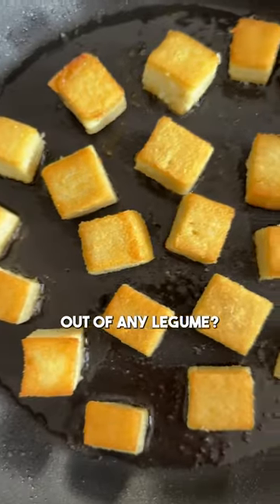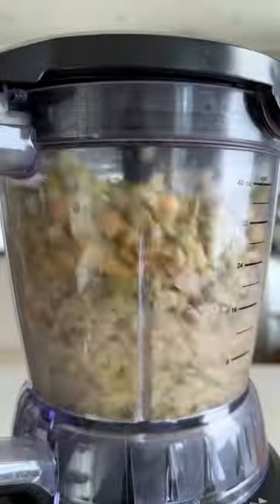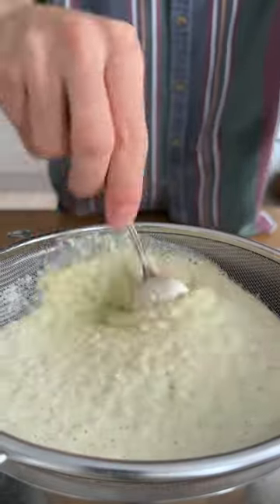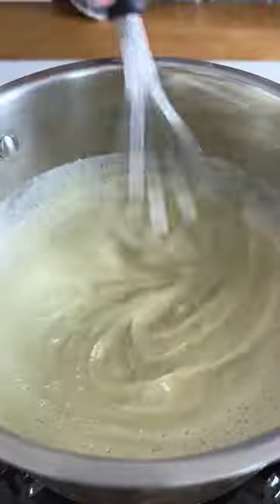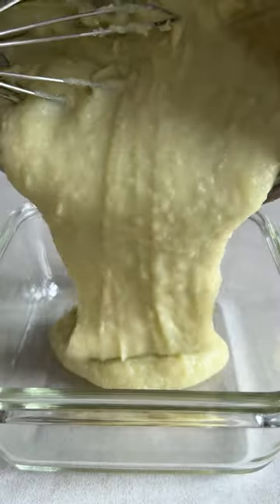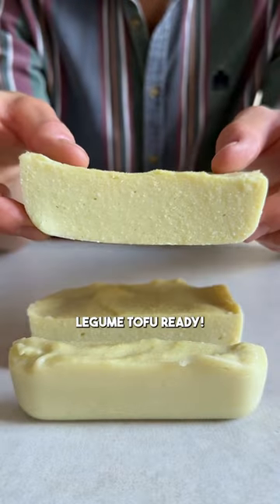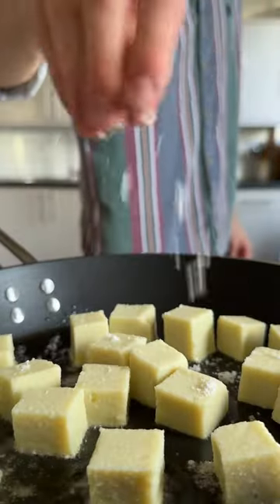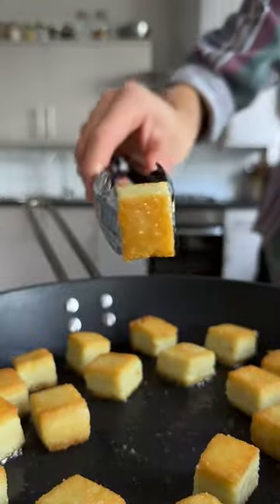Turn your leftover legumes into tofu